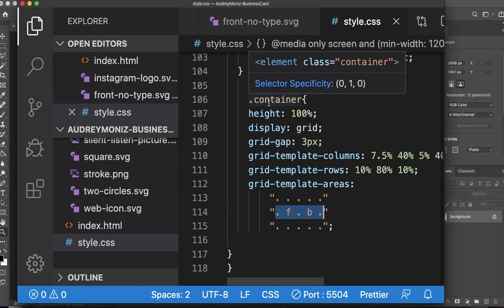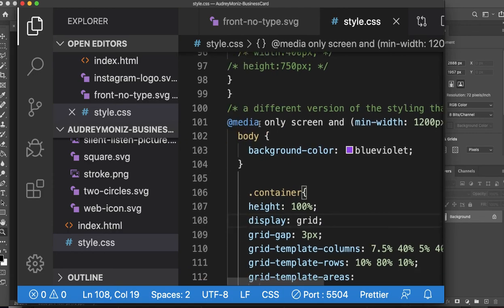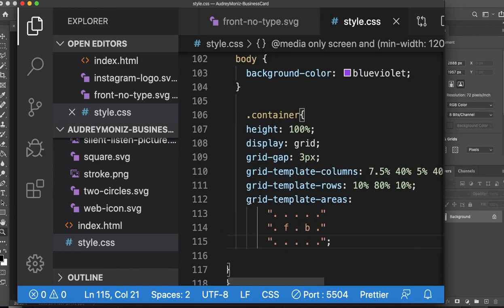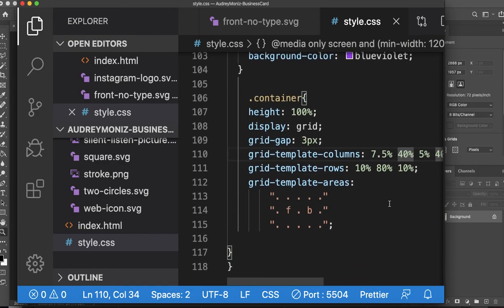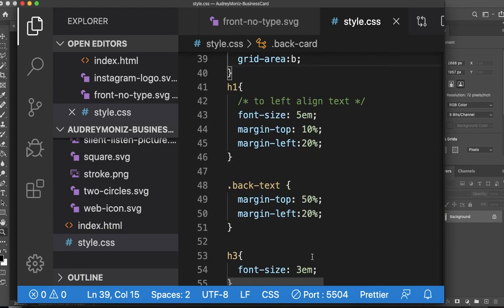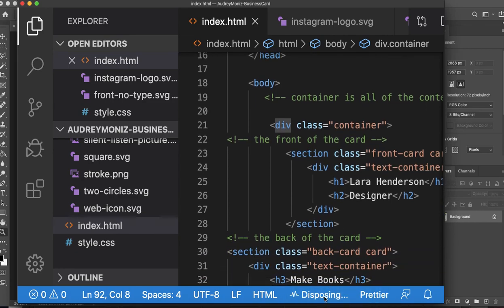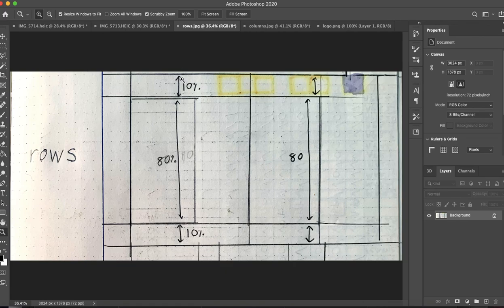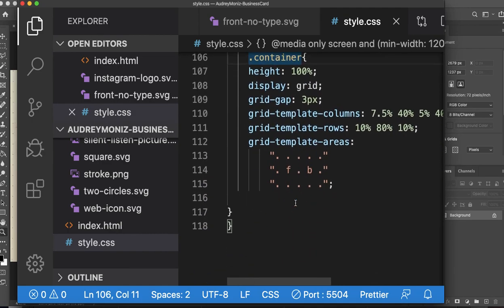Using grid-template-areas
Add the below code to the end of your .css

/* a different version of the grid that is activated on devices 1200px or wider (most tablets and desktop devices*/
  body {

    .container{
    height: 100%;
    display: grid;
    grid-gap: 3px;
    grid-template-columns: 7.5% 40% 5% 40% 7.5%;
    grid-template-rows: 10% 80% 10%;
    grid-template-areas:
        ". f . b ."

Give each of your front card and back card a new line of code each using grid-area in your .css file

.front-card{
  background-image: url('assets/silent-listen-picture.png');
  background-position: center;
  background-size:cover;
  grid-area:f;
 /* styling that will just be on the back */
.back-card {
  background-image: url('assets/silent-listen-picture.png');
  background-position: center;
  grid-area:b;